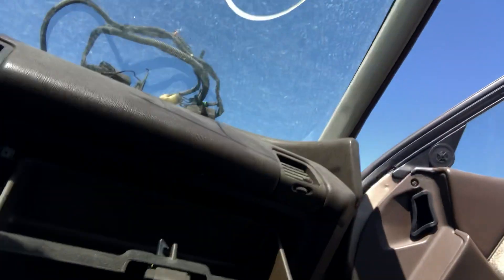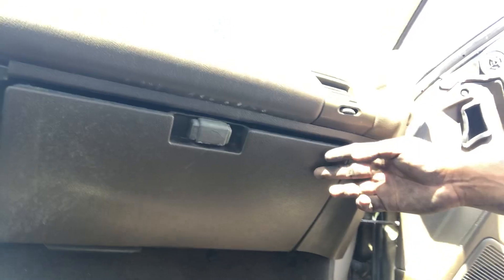Removal of EF Glovebox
Fundamental series. Guide to removing EF Glovebox, Keep in mind some sedans have a boom arm which is a few extra steps. “Keep the EFs on the road!”